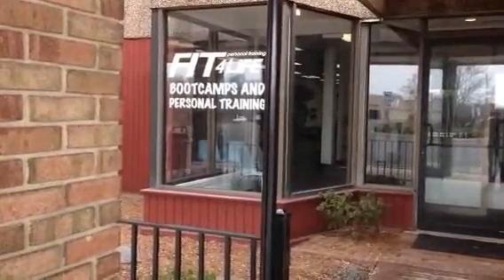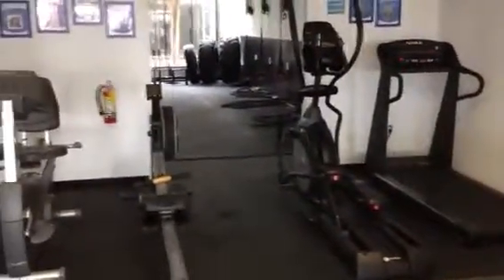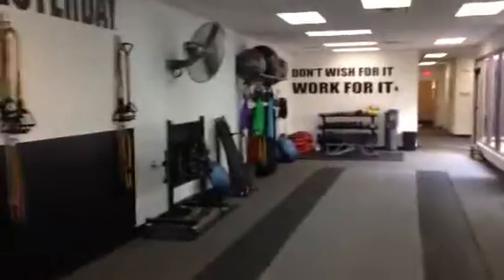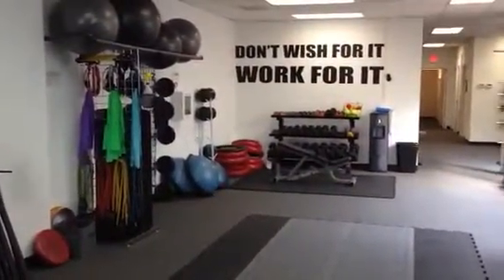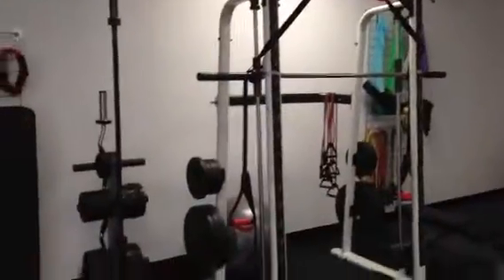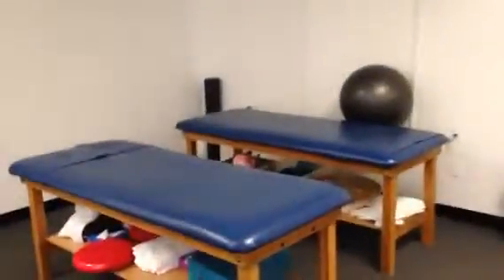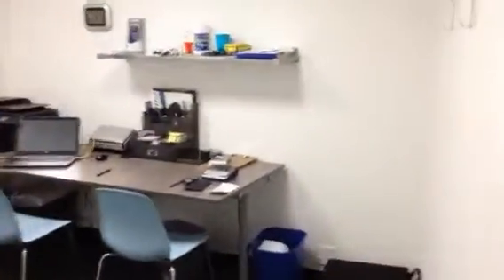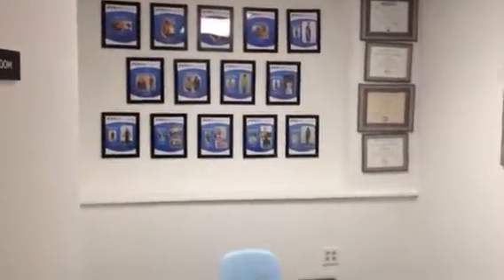Fit4life virtual tour